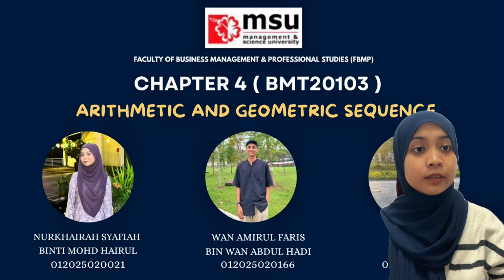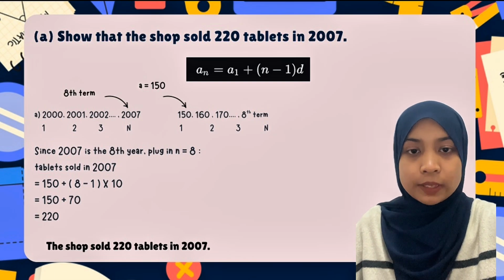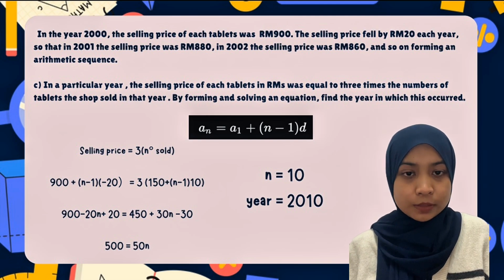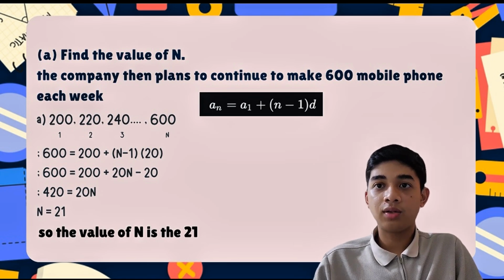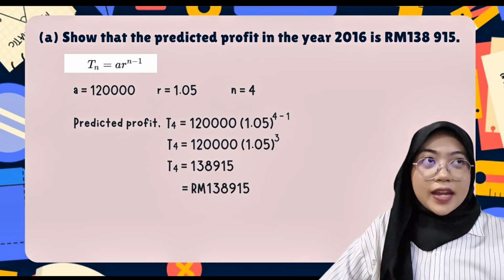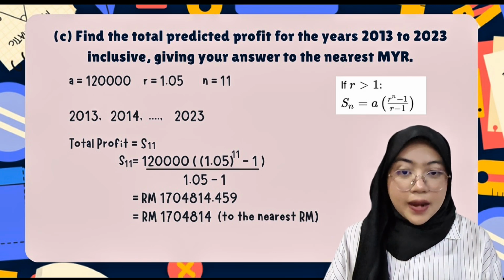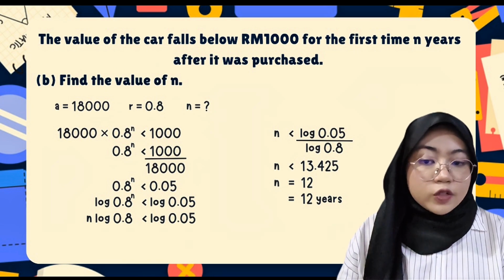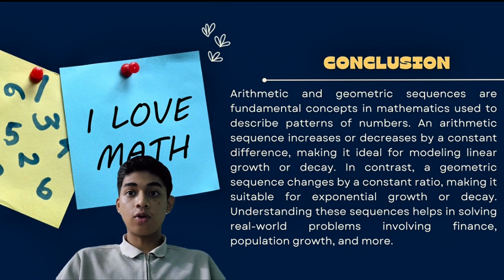Business Mathematics Presentation (Chapter 4 - Arithmetic & Geometric Sequences)